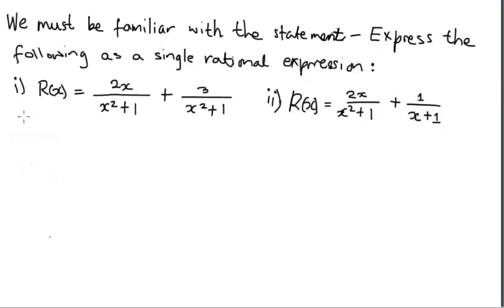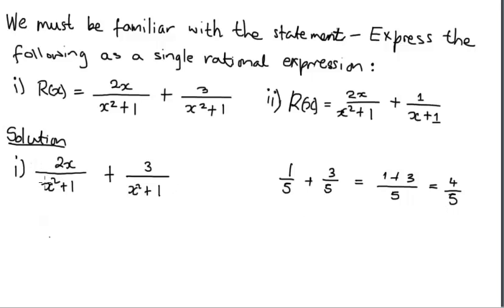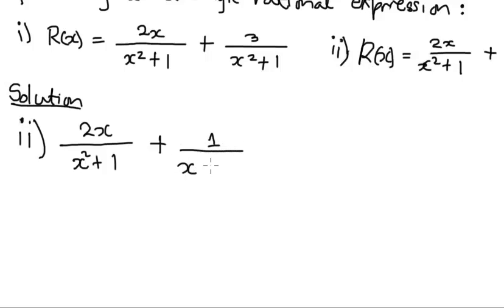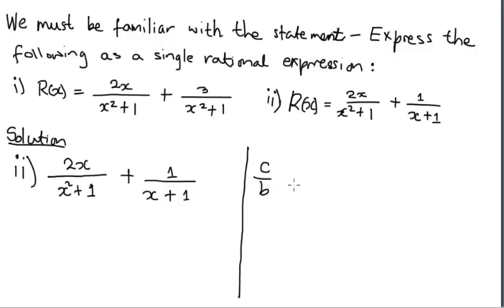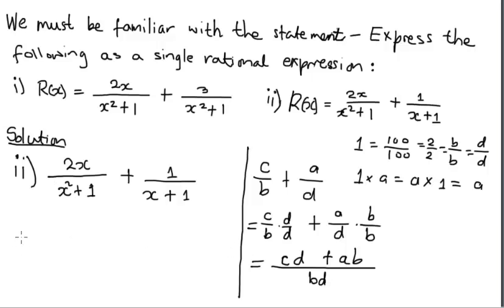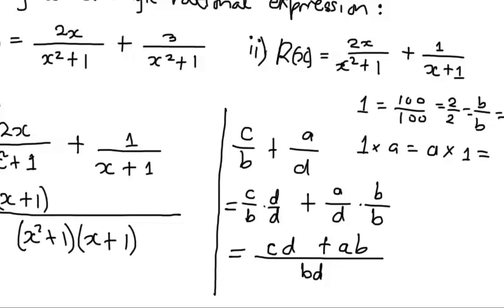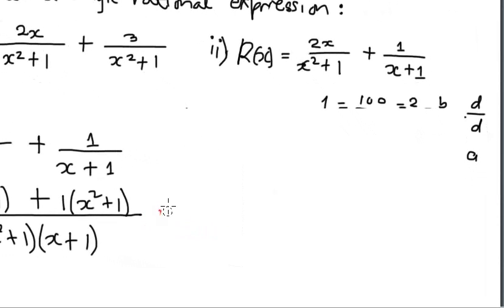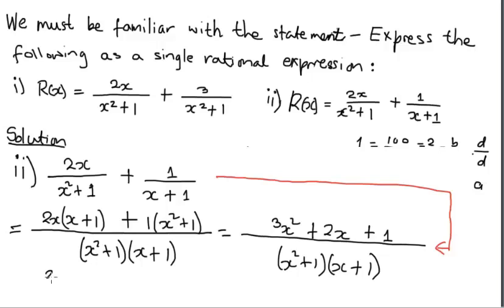Partial Fractions 0